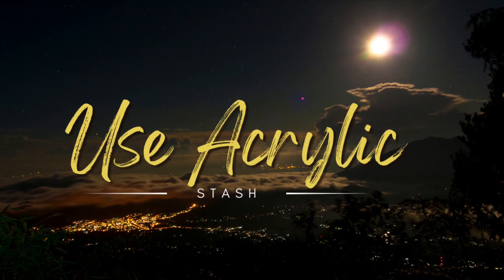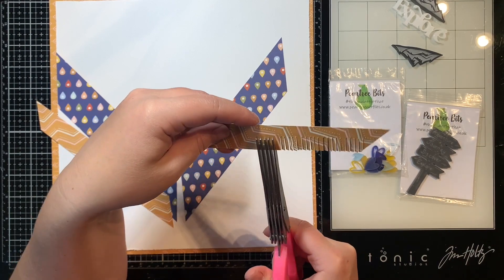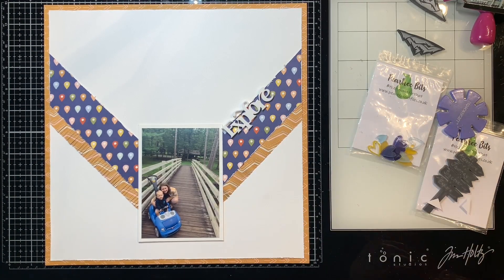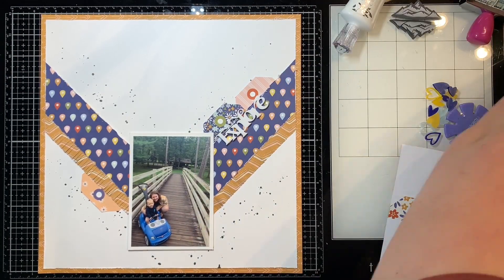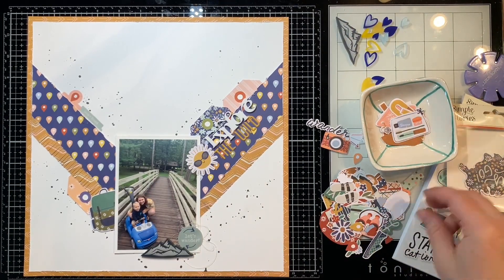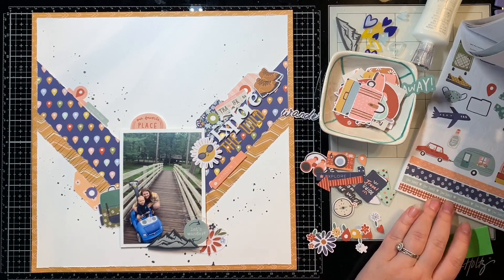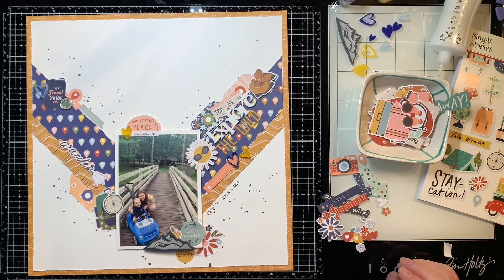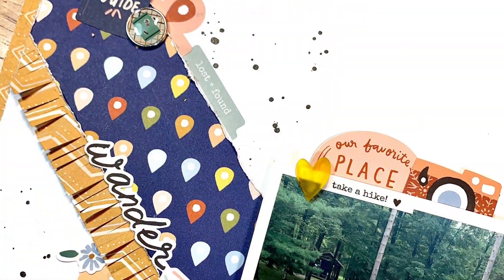Explore the Wild- Scrapbook Process #147 | Using Acrylic Stash | Perspextives Scrapbooking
Products used:
Simple Stories Safe Travels Collection
Paper Issues scraplift original layout by Cassie Flora